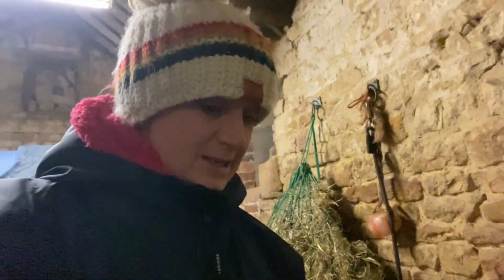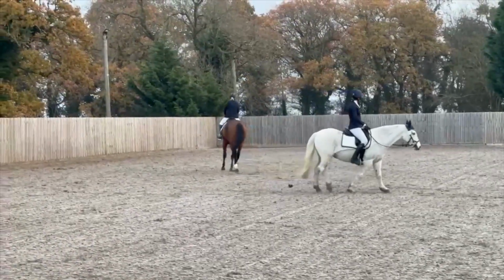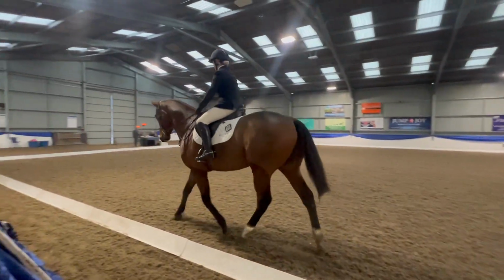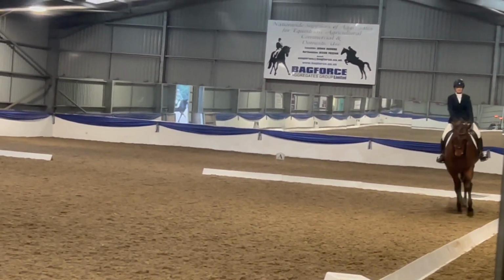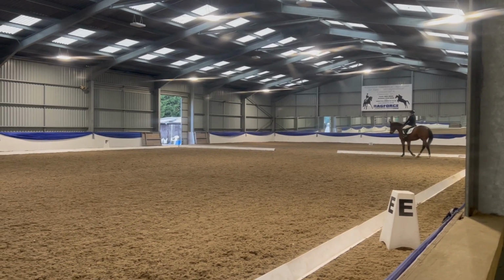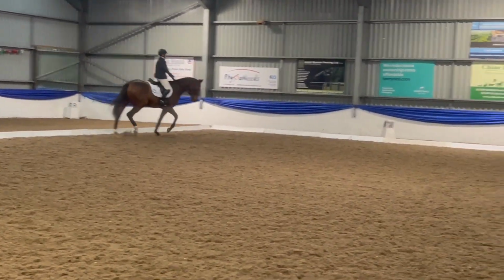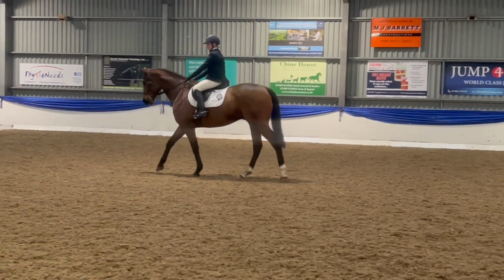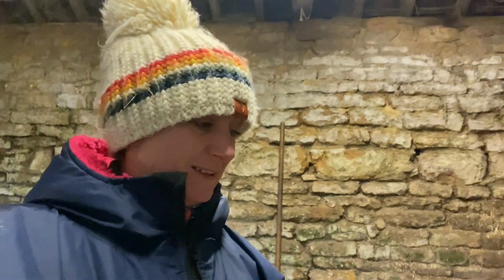2nd Dressage comp for the kid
Archie the 4yr old ex racehorse in his second ever competition 7 months post racing.
Today we were up early with Jack Frost (twas freezing) and competed in the Trailblazer dressage. We entered the Intro A test as I feel that's enough for him at the moment but maybe soon he will be able to move up a level :0)
I was absolutely thrilled with him as you will see x